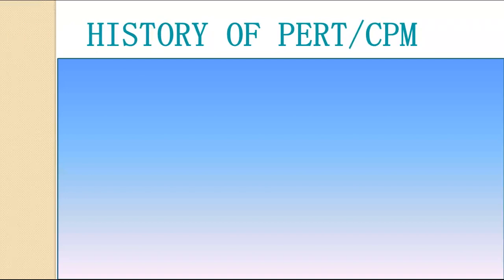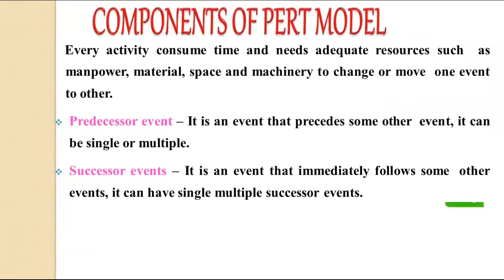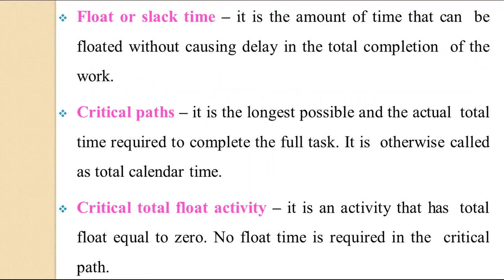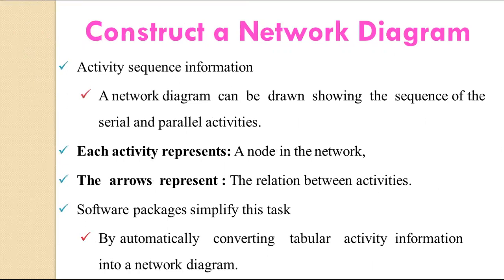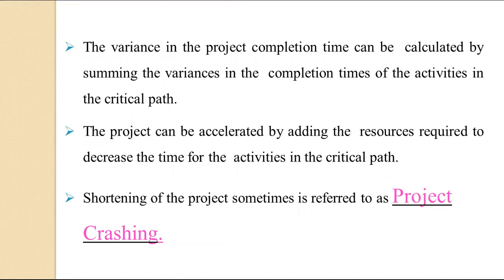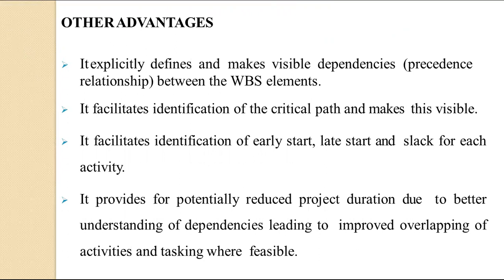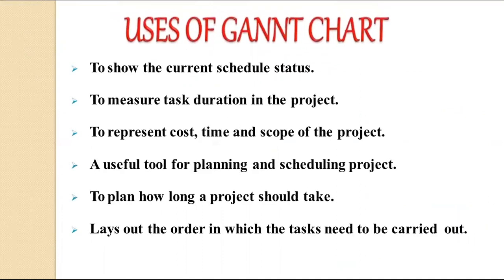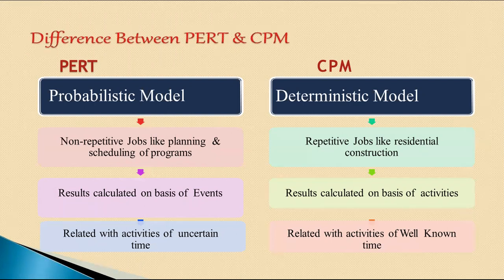Program Evaluation and Review Technique (PERT) | Software Project Management by Mr. Y. N. D. Aravind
Risk management : Program Evaluation and Review Technique (PERT)  | SPM by Mr. Y. N. D. Aravind